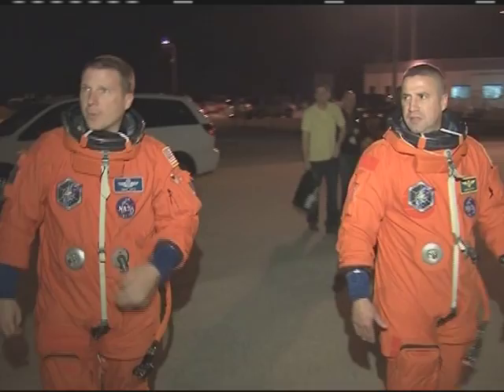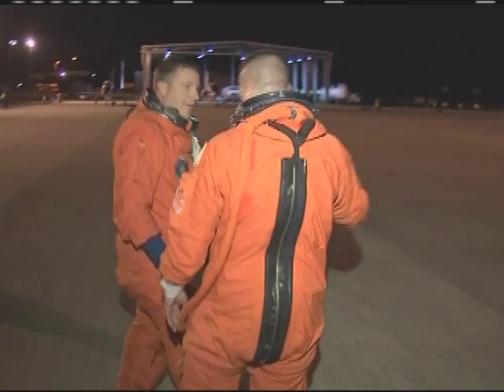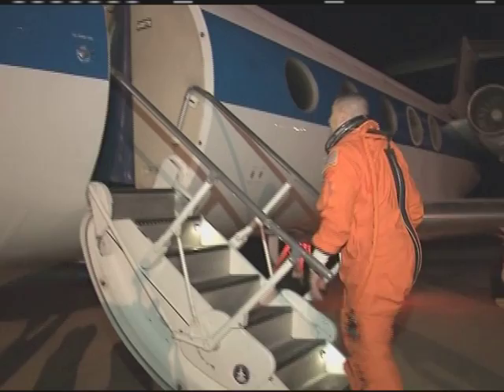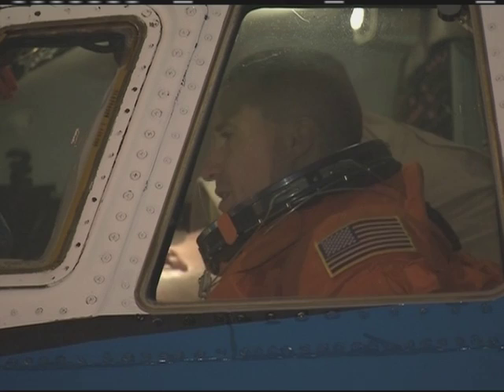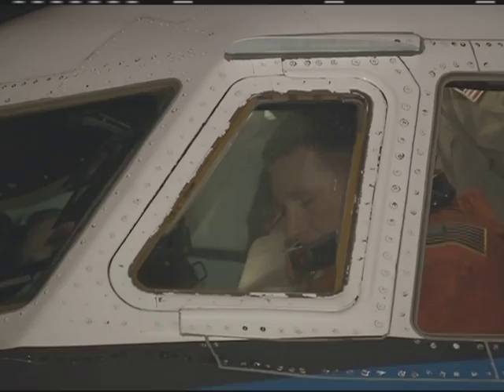Practice Makes Perfect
Space shuttle Endeavour's STS-130 mission Commander George Zamka and Pilot Terry Virts practiced shuttle landings in a Shuttle Training Aircraft, or STA, during training related to a full launch dress rehearsal known as the terminal countdown demonstration test at NASA's Kennedy Space Center in Florida.

The STA is a Grumman American Aviation-built Gulfstream II jet that is modified to simulate a shuttle's cockpit, motion and handling qualities. The test provides astronauts and ground crews with an opportunity to participate in various simulated countdown activities, including equipment familiarization and emergency training.

During its 13-day mission, the shuttles six astronauts will deliver a third connecting module, the Tranquility node, to the International Space Station. Endeavour is targeted to launch Feb. 7.